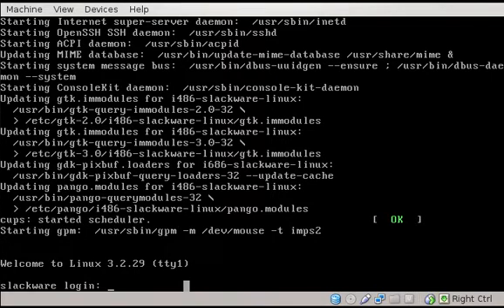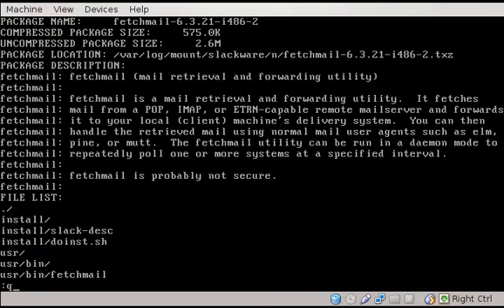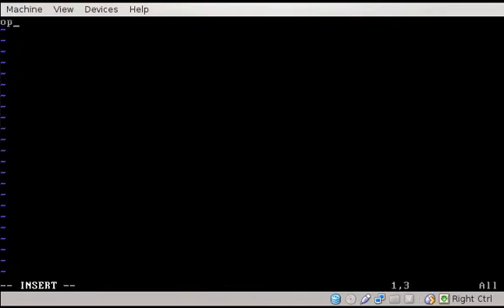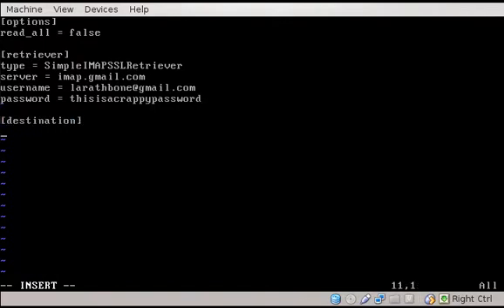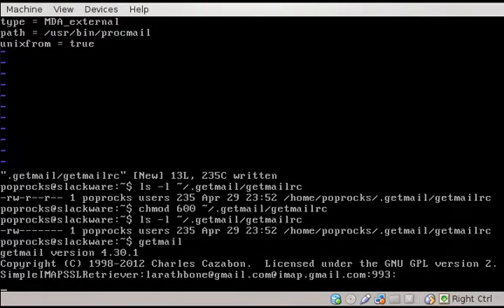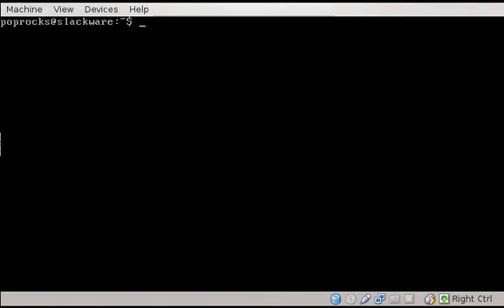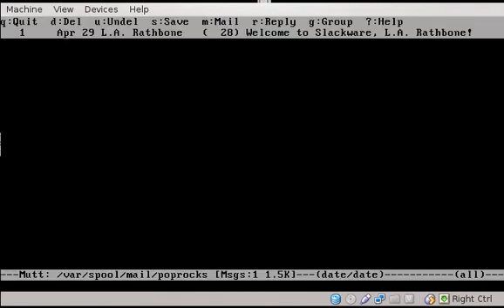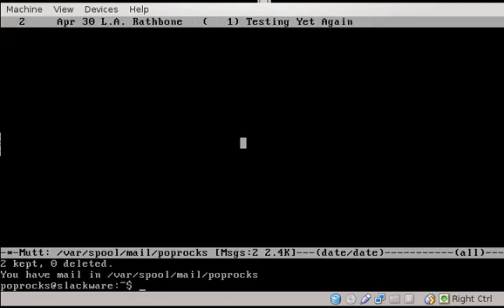Slackware 14.0 Series II - Usage & Configuration (Part 4)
In this episode, we learn how to get some (very basic) email functionality up and running in a server-like command-line environment.

In doing so, we learn how to perform several tasks, such as setting directory and file permissions, creating a new configuration ("rc") files with vi, and scheduled tasks using cron.

In the next episode, we'll play around with X (and then we'll go right back to the command line, don't worry!)